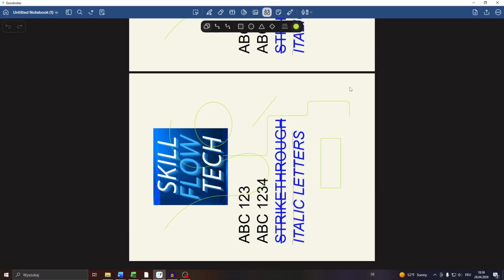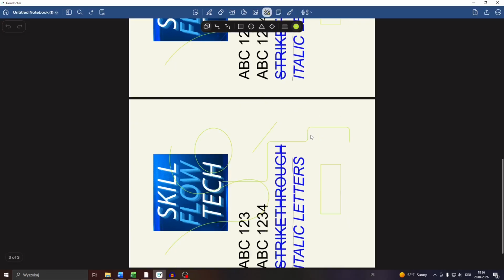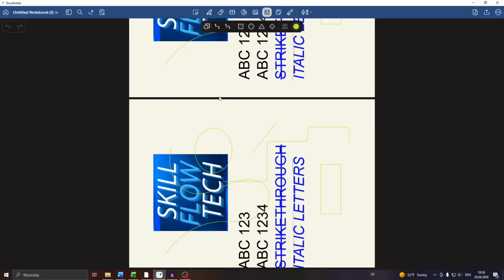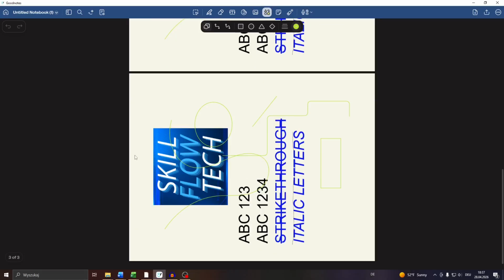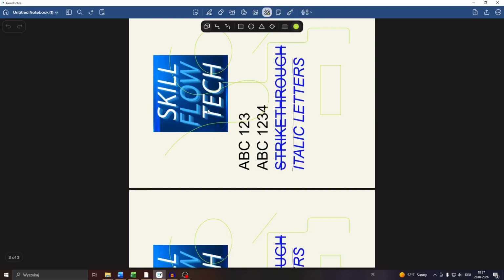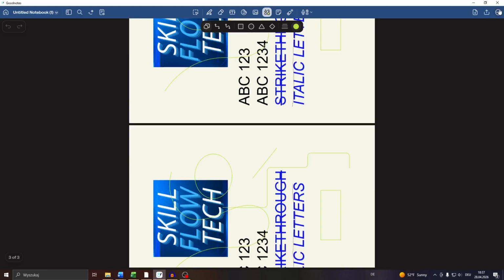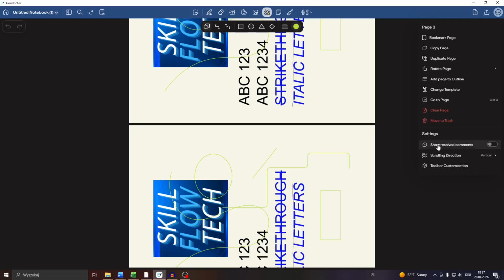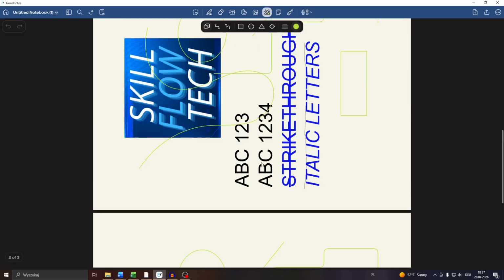How to Change Scrolling Direction in Goodnotes — Step by Step Goodnotes Tutorial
In this tech tutorial we explain how to change the scrolling direction in Goodnotes.

If you're interested in learning more about how to use the Goodnotes application you may learn how to rotate pages in Goodnotes, too, in this tutorial